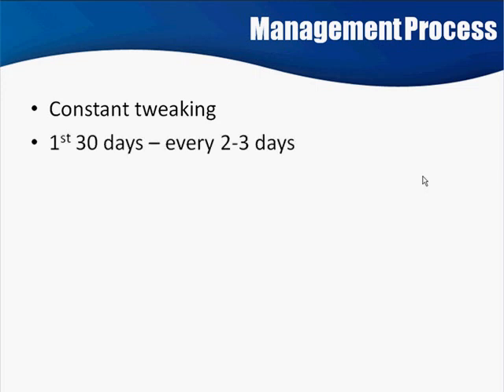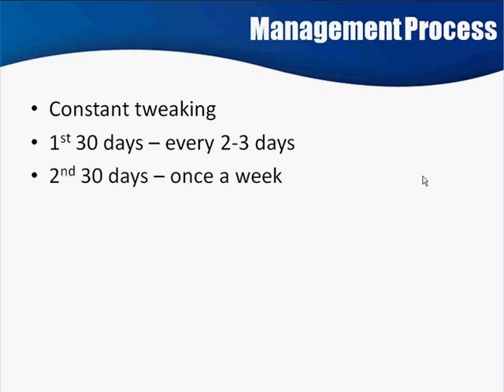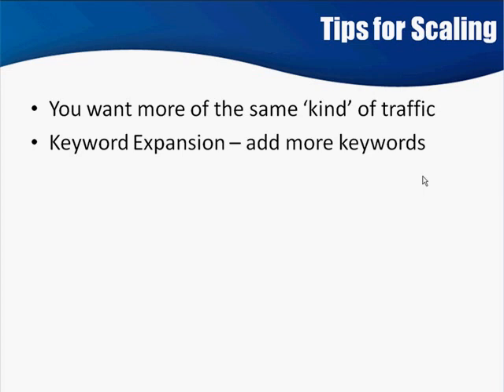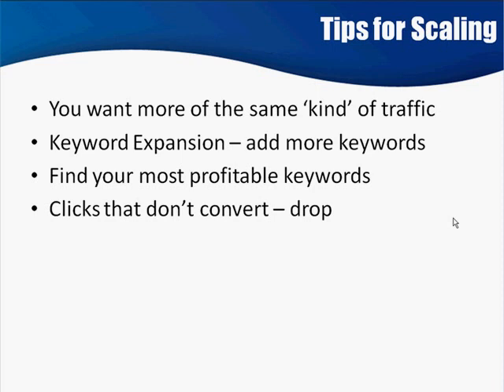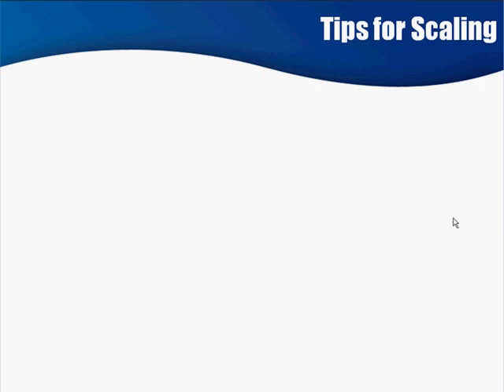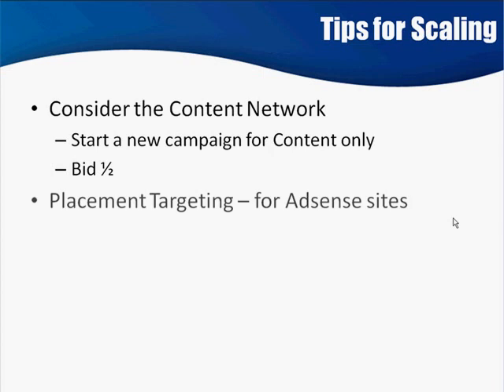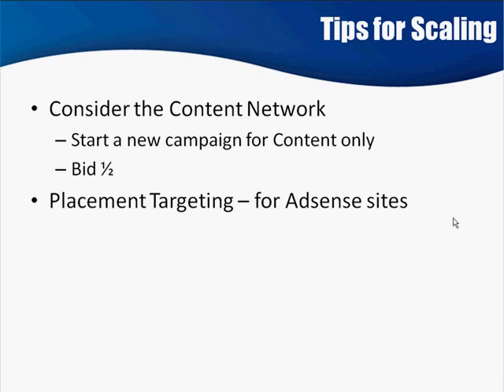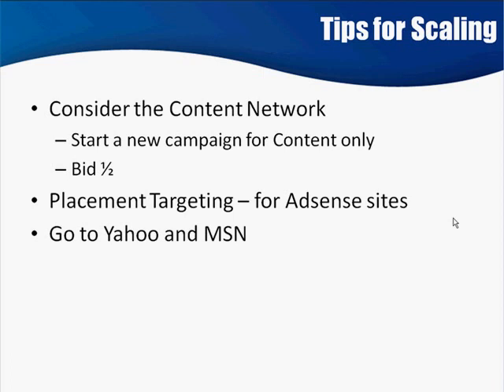Learn Click Bank & Earn money Online FULL TUTORIAL 💲 Scale of Winners | Buyers on Demand 2💯